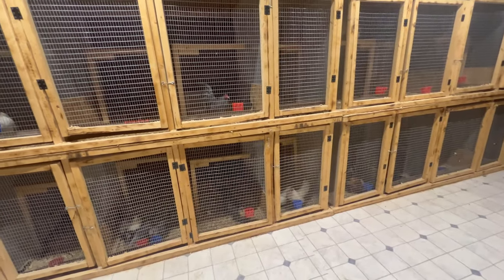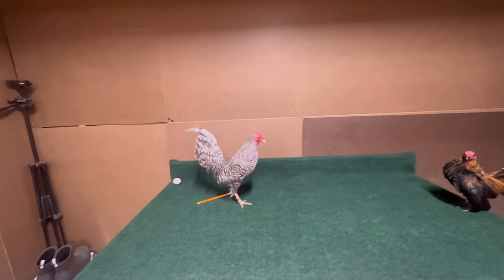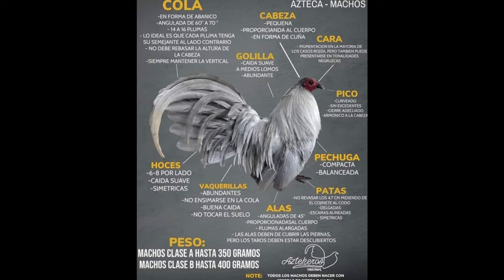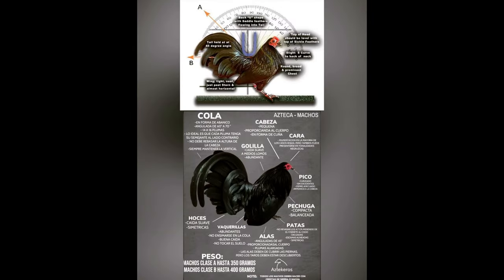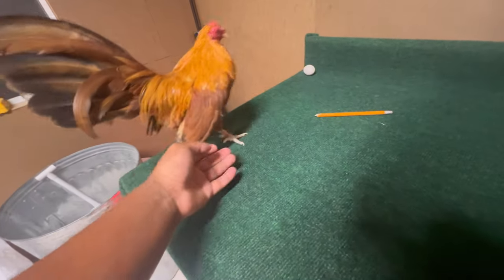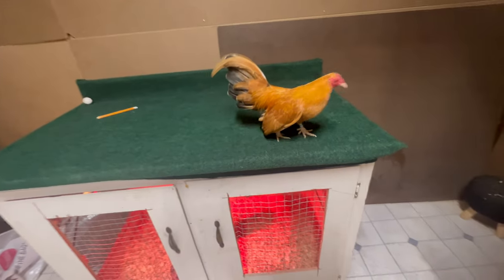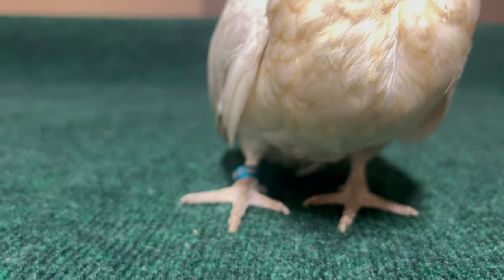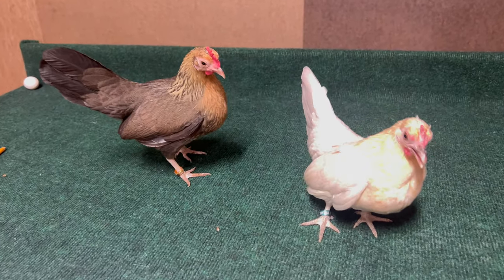The differences between The Old English Game Bantam and The Azteca bantam. EP 50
As requested by a lot you here’s a video explaining a bit of the differences between the OEGB & Aztecas. And I know theres always gonna be someone who can explain it or do it better and we dont care so keep your negative opinions to yourself!
​⁠@juntima-an8015 this video is for you!🙏❤️